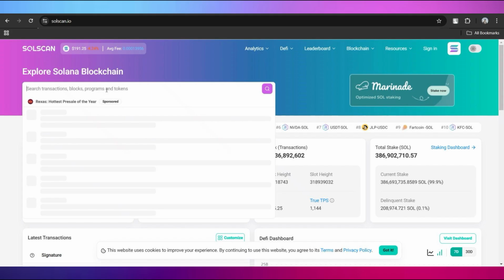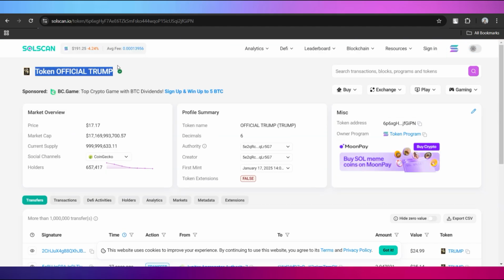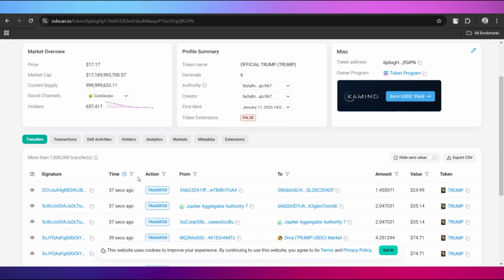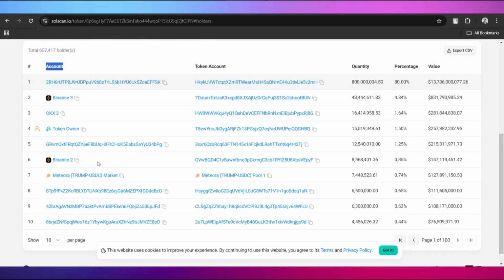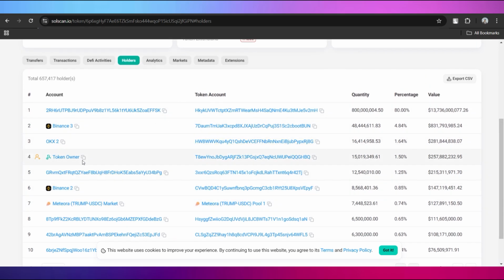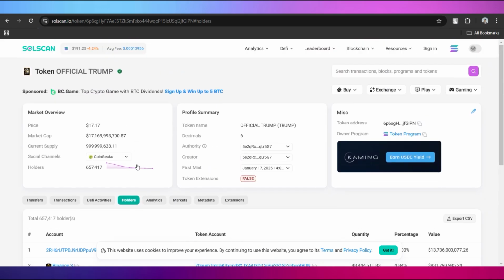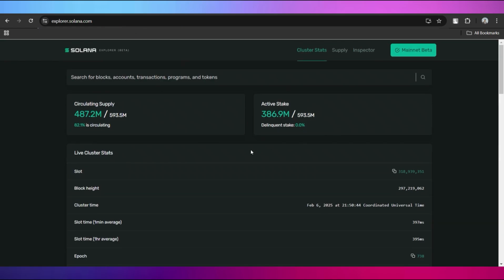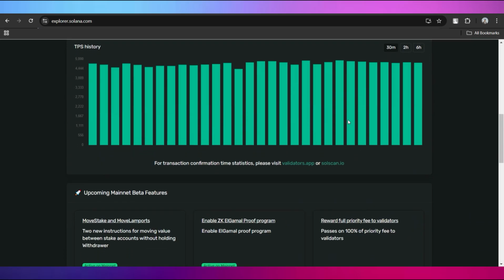How To Find Moonshot Account 2025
In this video I will show you how to find moonshot account 2025